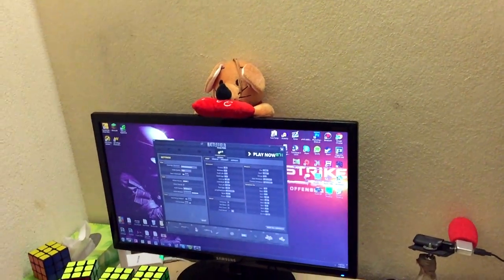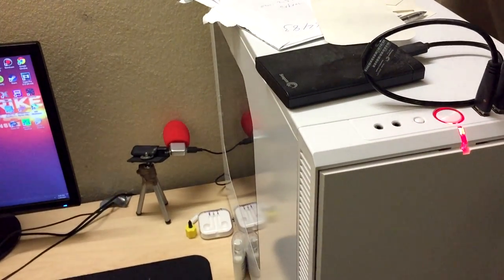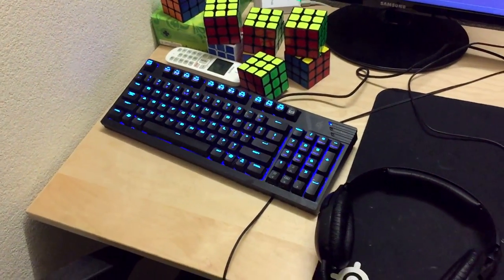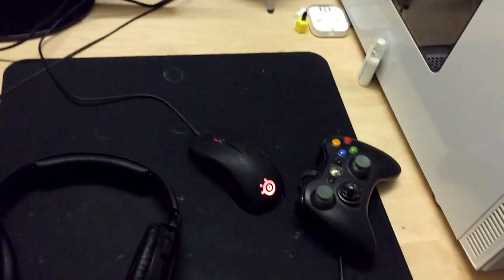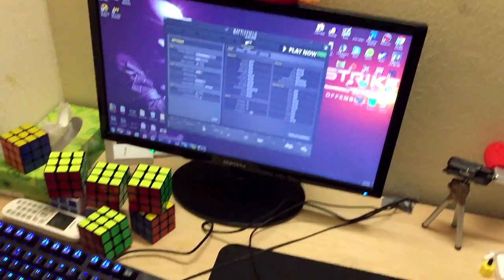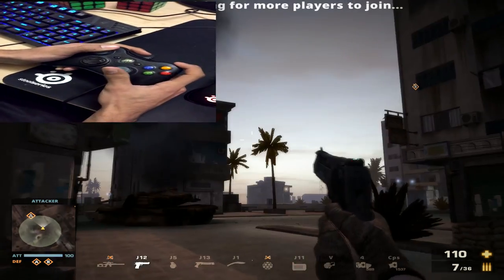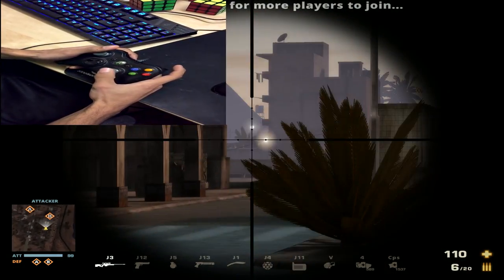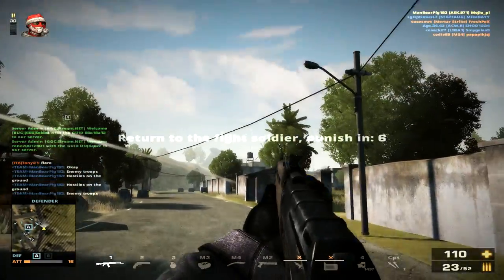Xbox Controller + BFP4F = ??? (60FPS) (BFP4F Testing)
Interested in a server?, try Branzone!
Branzone provide lag-free servers for a lot of games including BFP4F and Teamspeak servers!
I myself use Branzone on my own server and I HIGHLY recommend it!

Sorry for my prolonged abscence guys, my PC was acting up a lot but I hope it is fixed now :3
I will try to upload more regularly now, expect a new video either tomorrow or monday, or perhaps both? ^^
Also, this might also work with steering wheels, anyone thinking GAZ racing with a steering wheel? xD